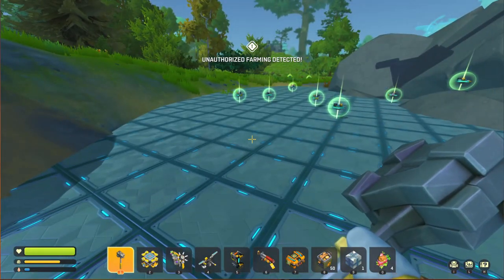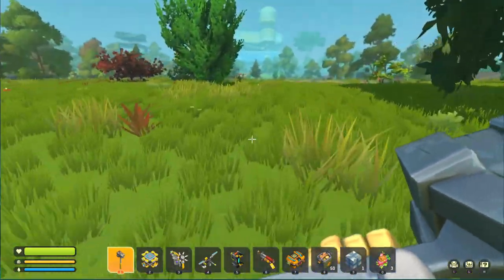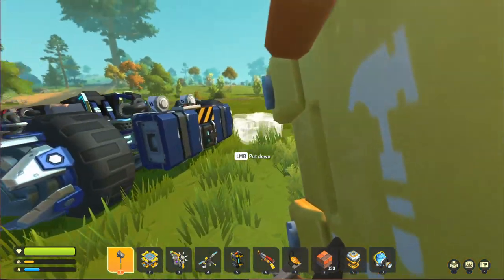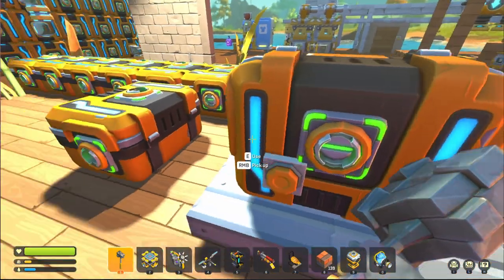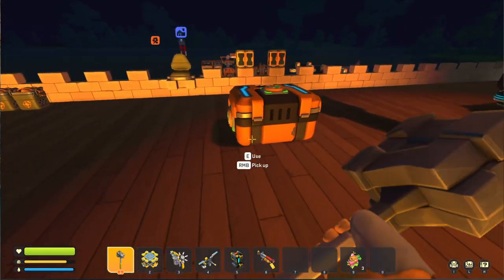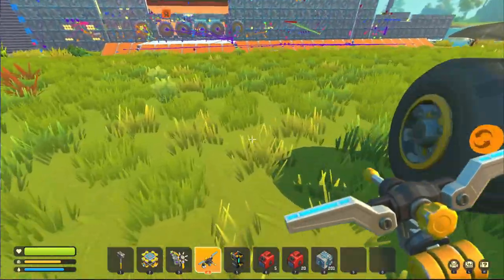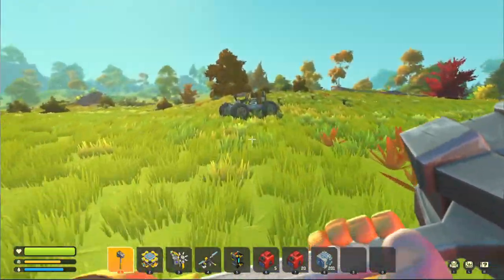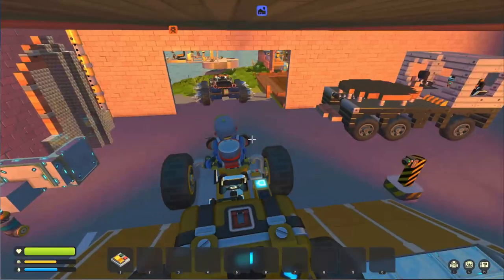Scrap Mechanic: Survival - Episode 34: "Testing the New Vacuum Pump Update"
Good Day to you, I am LionHeartBlue and in this Episode of my Scrap Mechanic Survival Series, I wanted to test out the update that was recently released to the Vacuum Pumps.  They can now suck up items from the ground, like corn, flowers, and cotton, circuit boards, etc.

We also talk a little about my plans for the base.